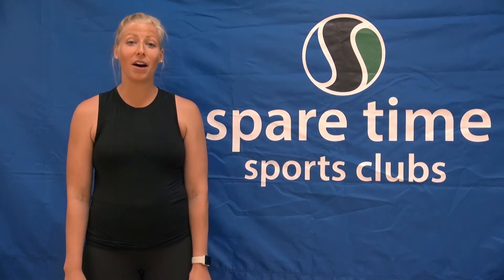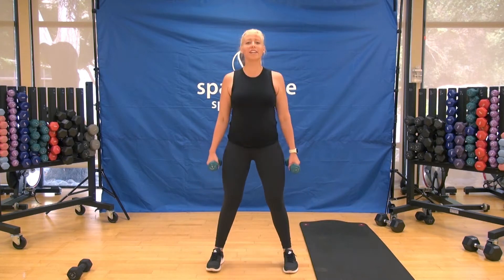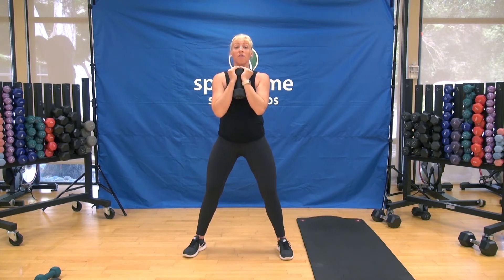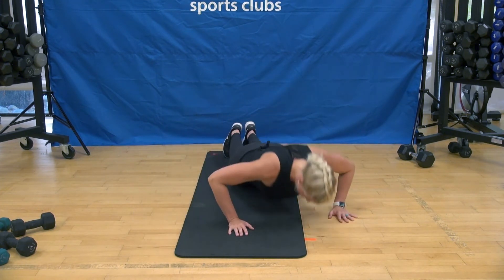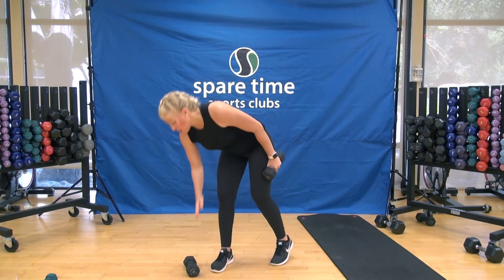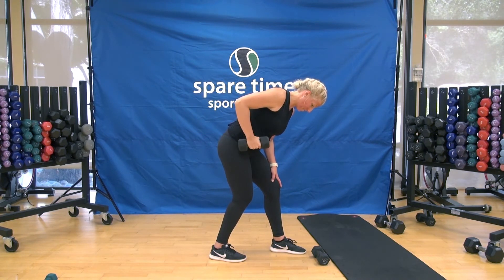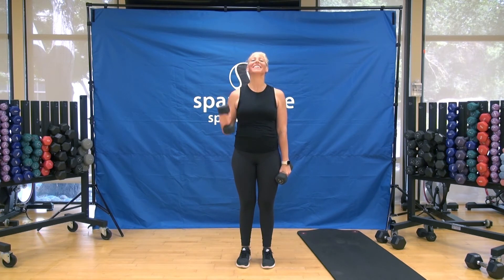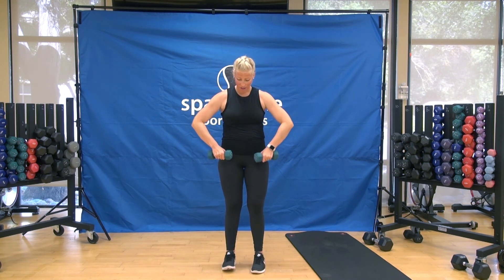Full Body Strength with Rachel | Spare Time Sports Clubs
Fitness videos on demand from your favorite instructors leading your favorite workouts. Available anytime! Spare Time Sports Clubs presents Full Body Strength with Rachel.

Note: This is a live stream recording.